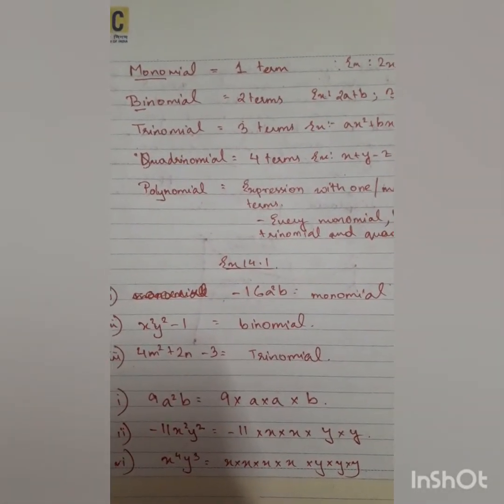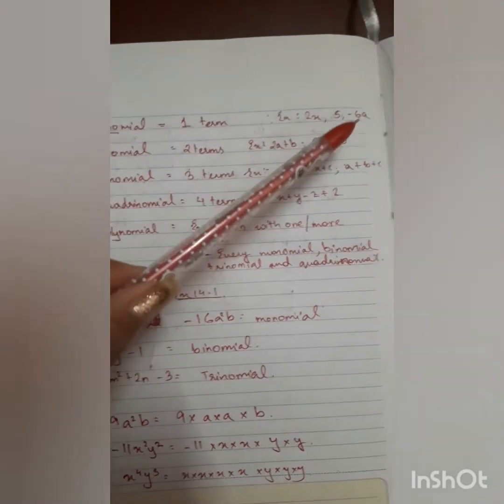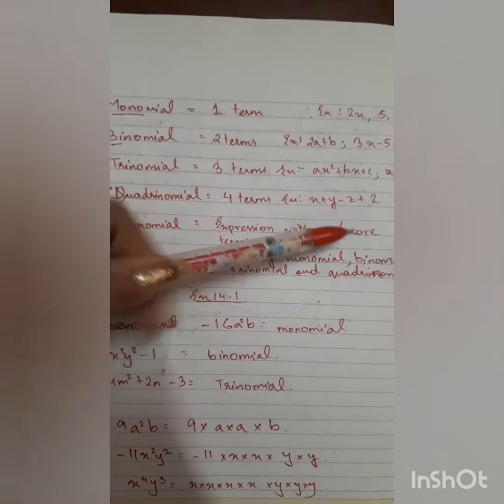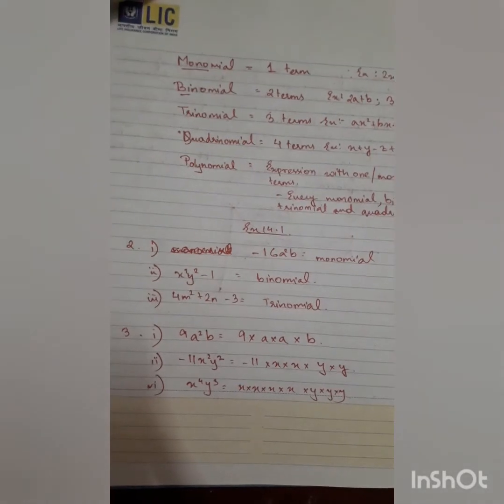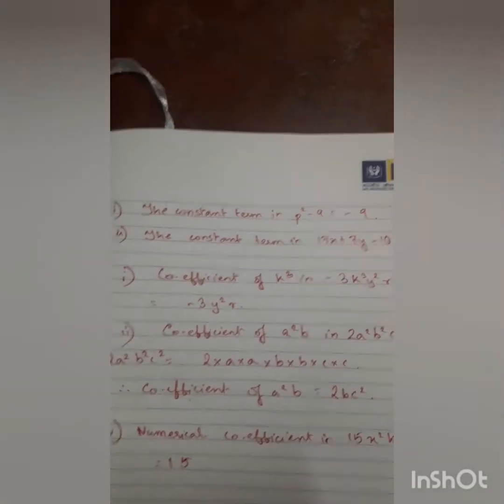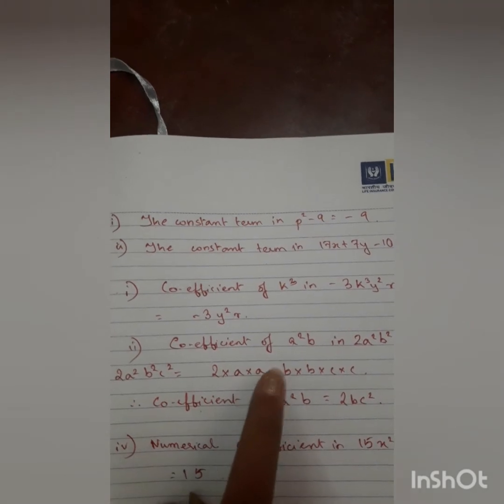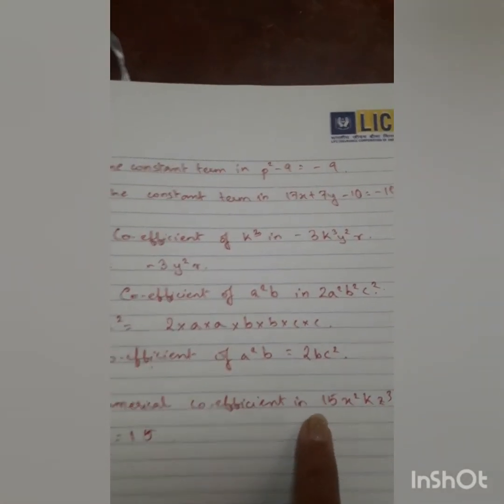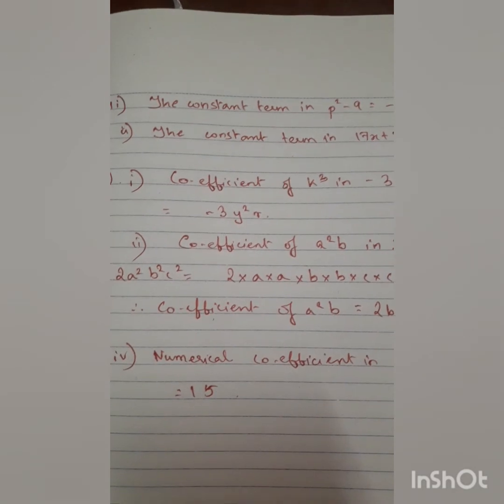Class 7 : Mathematics